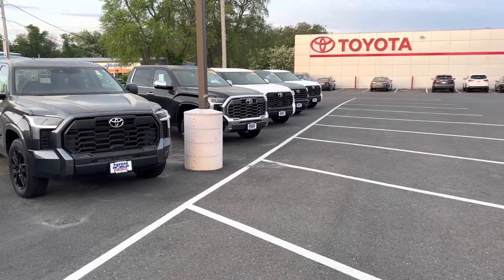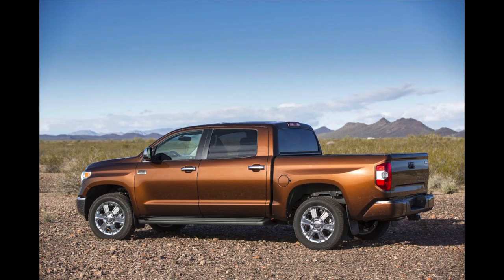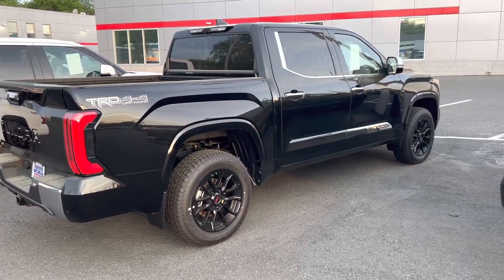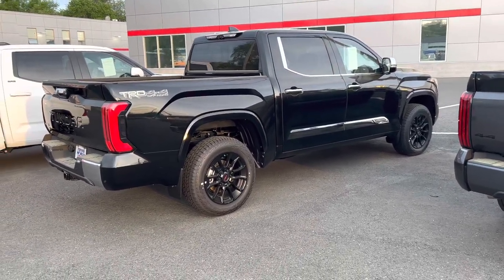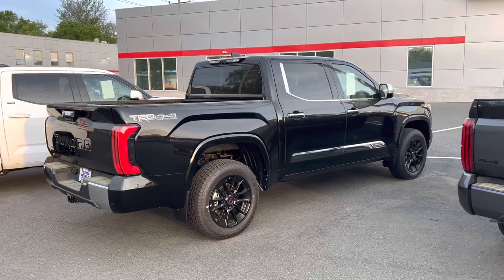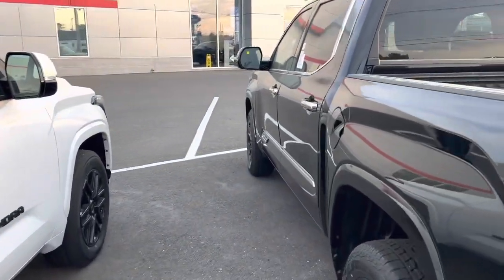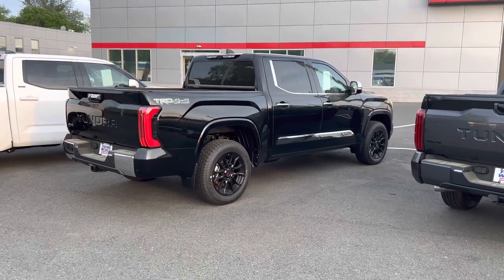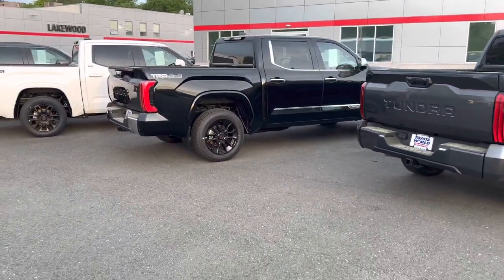Toyota Tundra 1794 Edition: The Icon Of The Lineup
The 1794 Toyota Tundra isn’t just a western theme on a Tundra, it has meaning that makes it the true heart and icon of the lineup. What are your thoughts on this trim?